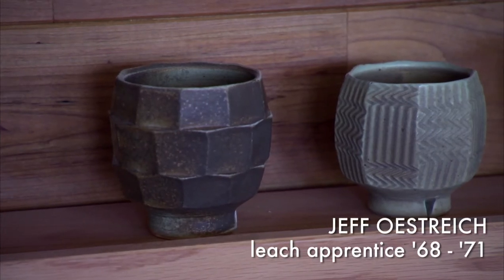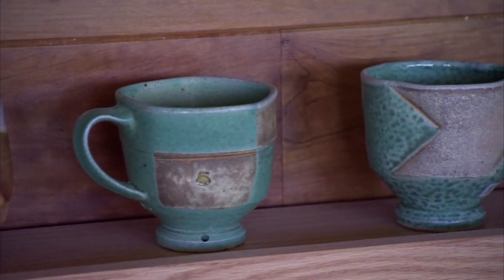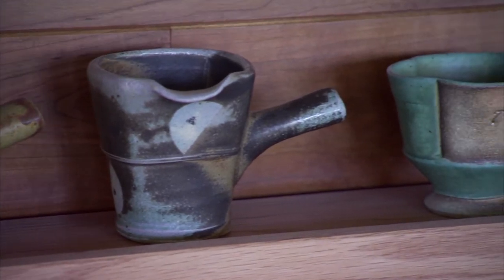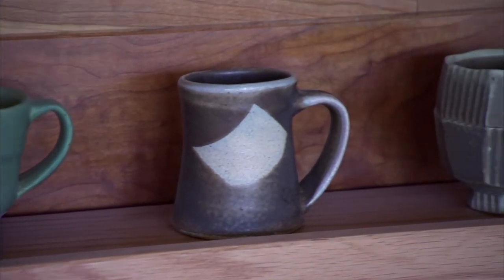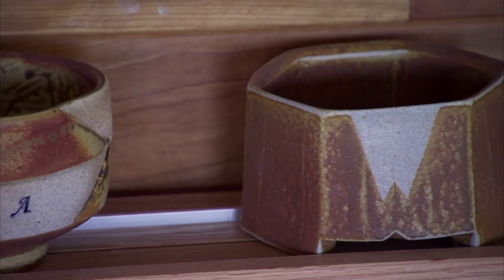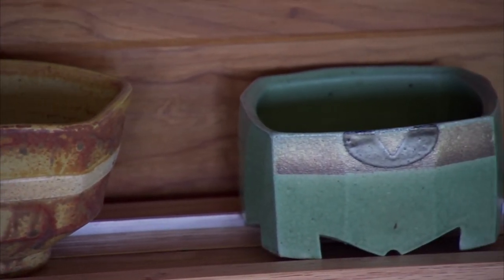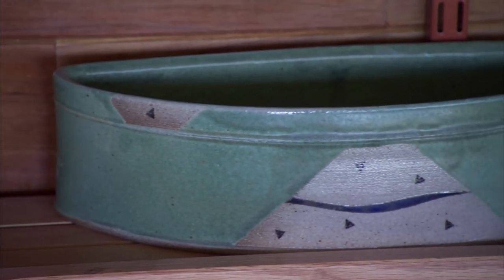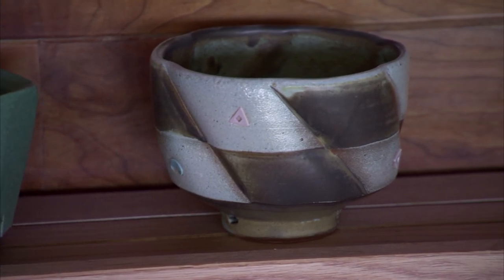Jeff Oestreich describes his work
Potter Jeff Oestreich describes his work. CROSSROADS episode PBS premiere: November 16, 2012.